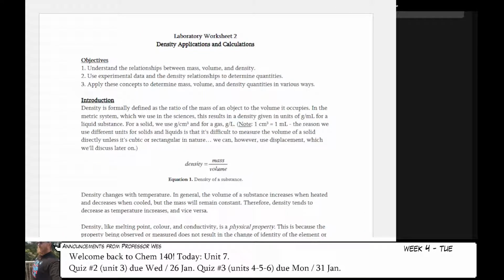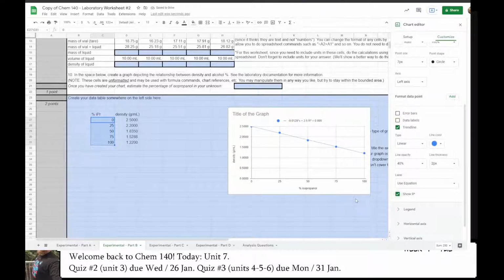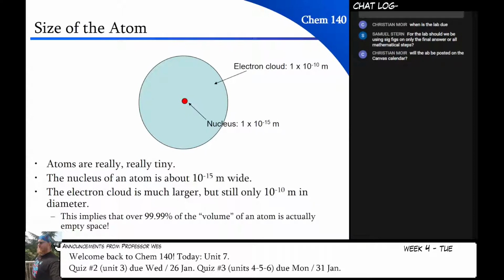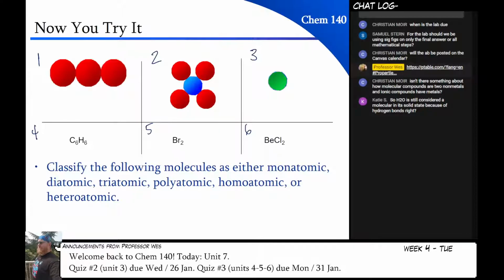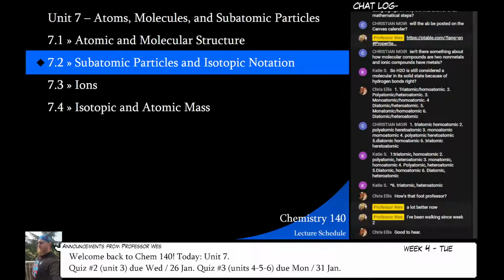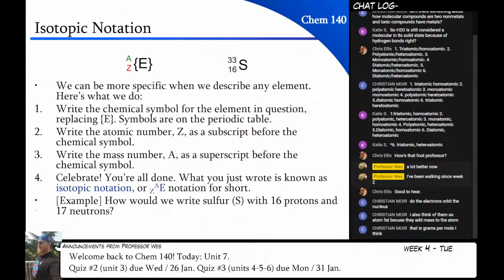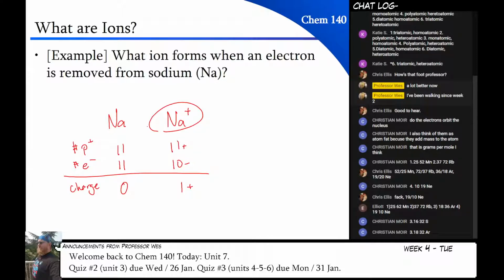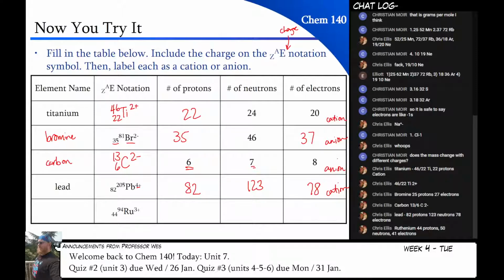Chem 140 W2022 - Week 4 / Tue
Section 7.1: Atomic and Molecular Structure
Section 7.2: Subatomic Particles and Isotopic Notation
Section 7.3: Ions